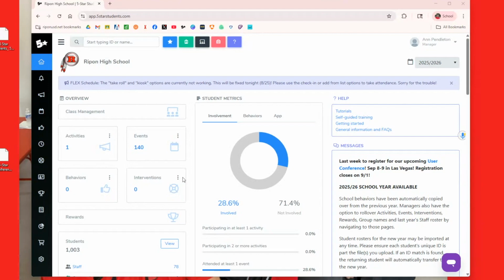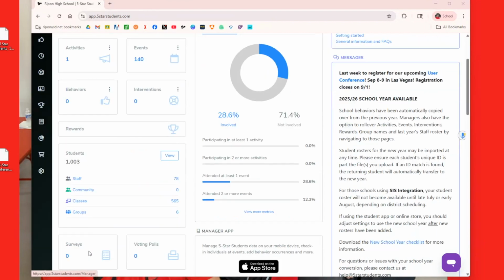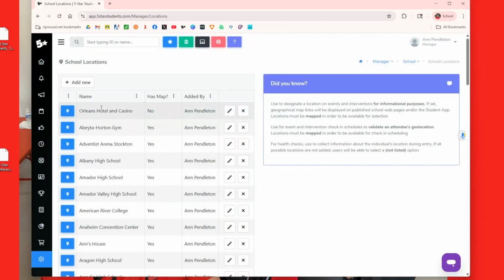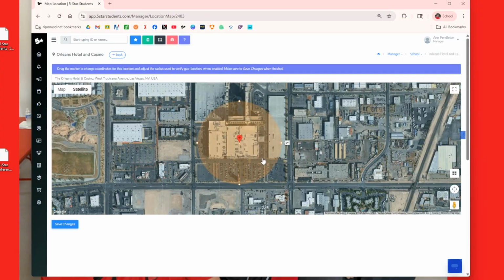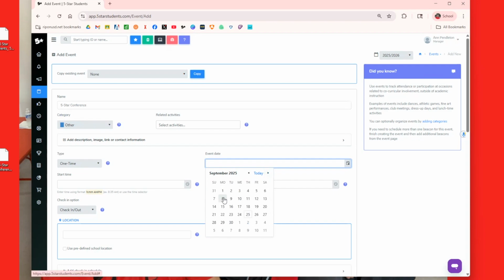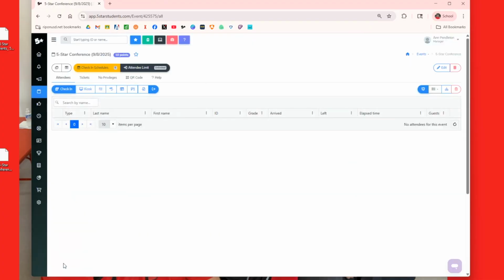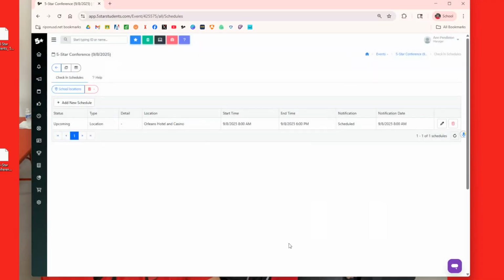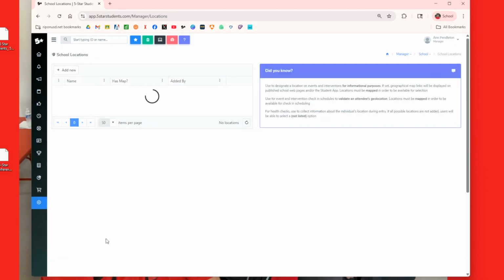5-Star StudentsTutorial - Setting Locations for Events for the App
Here's a video demonstrating how to create a location/venue for an event on the 5-Star Students App.

Then you can use the location feature when you set up an event.